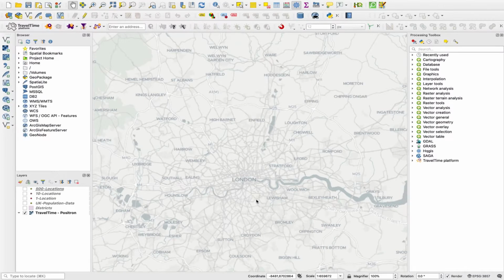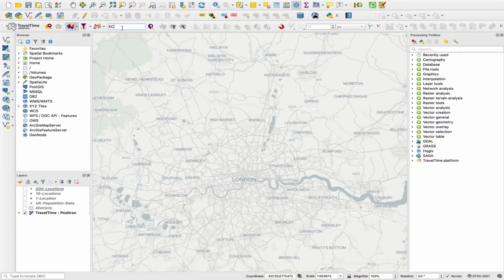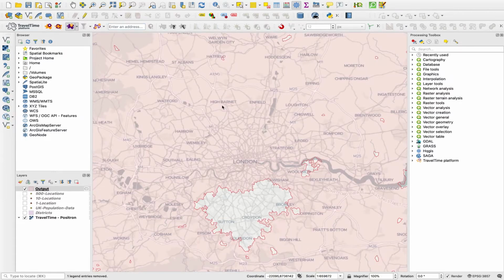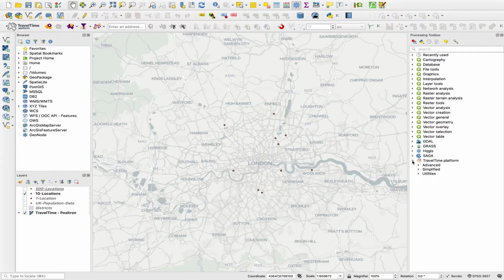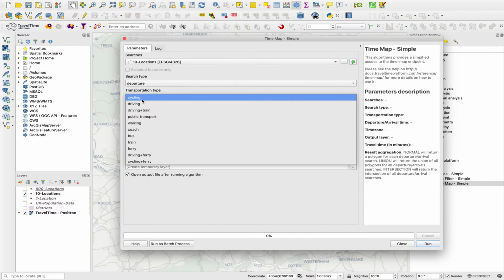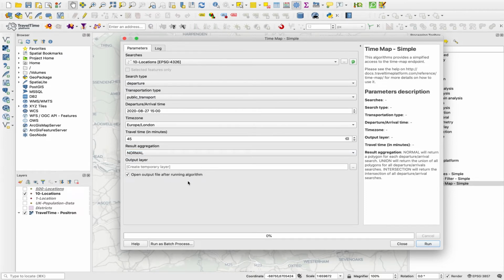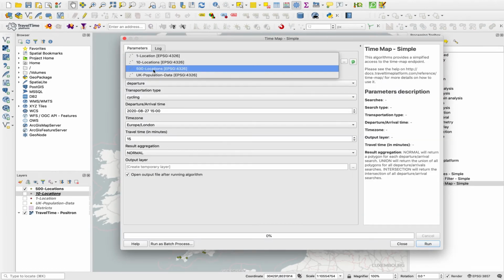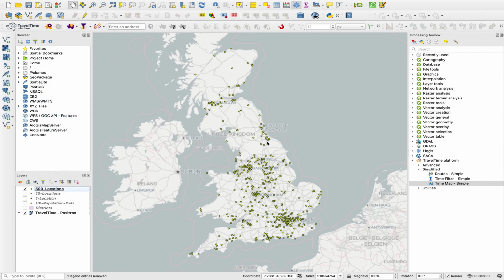How to Make Isochrones in QGIS with the TravelTime QGIS Plugin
With the TravelTime QGIS plugin you can:

✅ Create isochrones (travel time maps)
✅ Calculate travel times between thousands of origins & destinations
✅ Filter points of interest within a travel time area